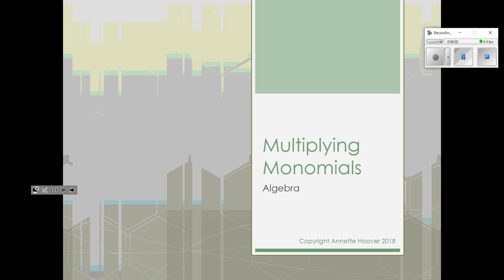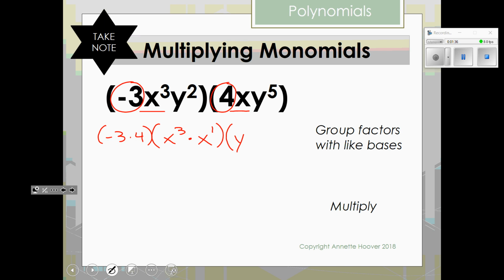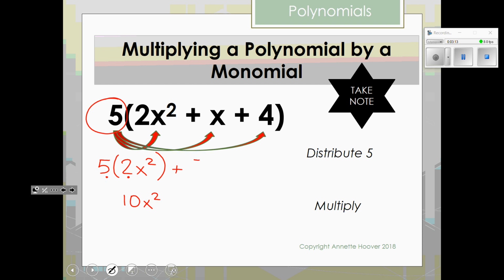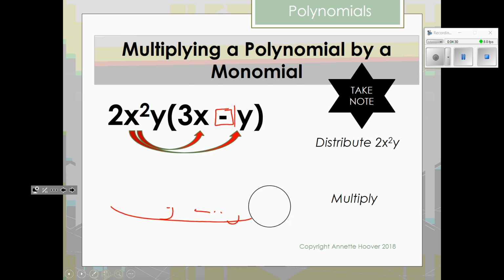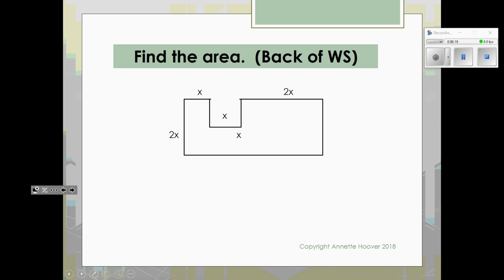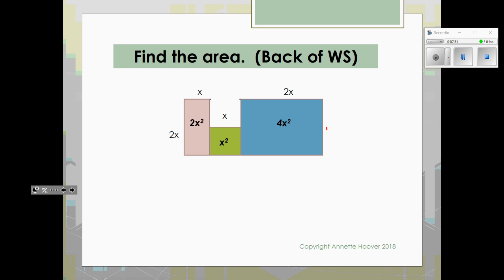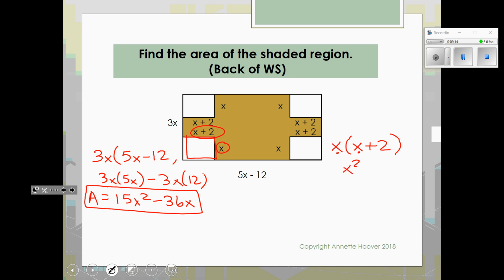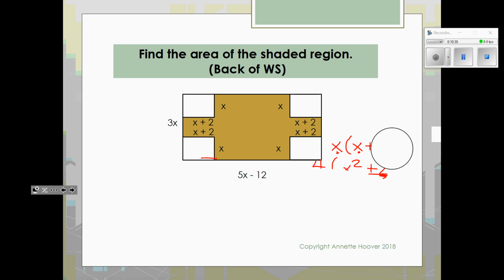Math, Help! Algebra - Multiplying Monomials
Lesson on multiplying monomials with monomials, binomials, and polynomials.